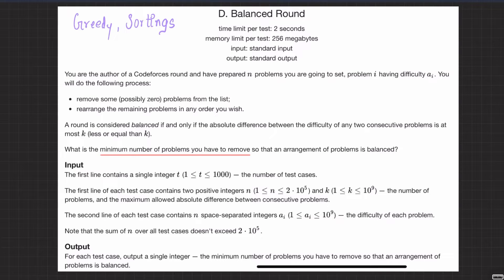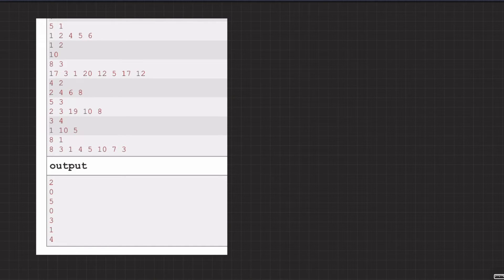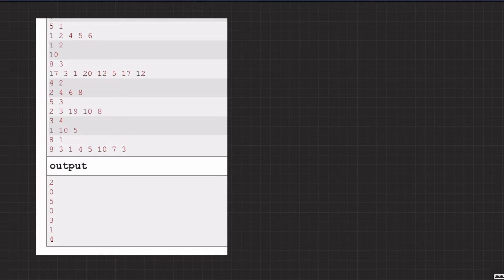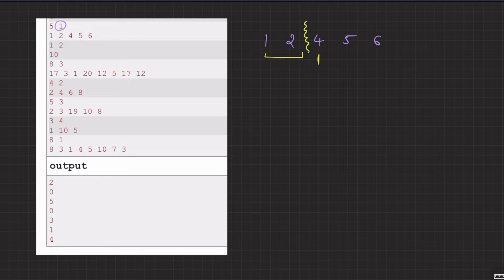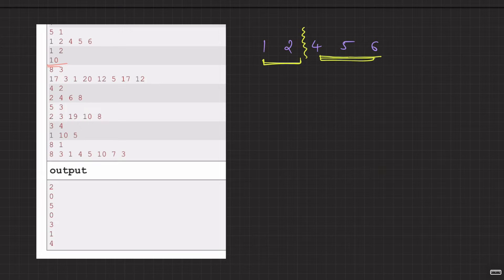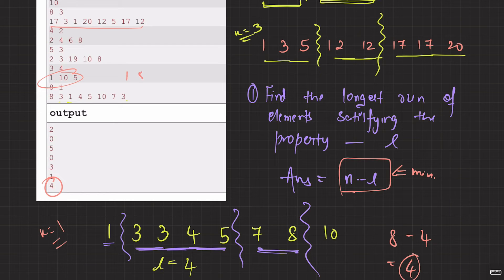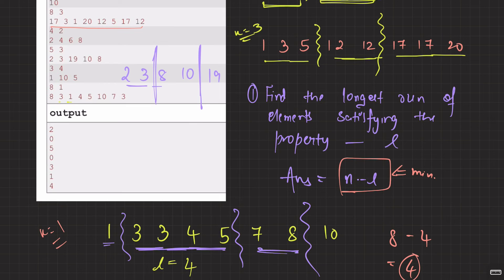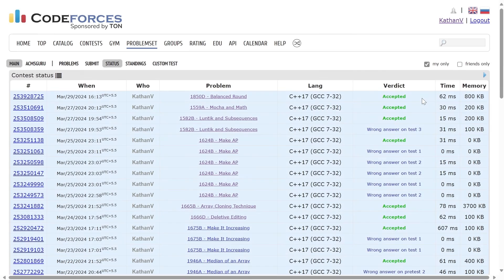Balanced Round | Codeforces | @TLE_Eliminators 's CP31 | 900 Rated | Q-7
Are you new to competitive programming (CP) and overwhelmed by Codeforces? This video is for you! It's part of my 31-part series designed to guide CP newbies and help them develop their skills. Today, we'll tackle a 900-rated problem, "BALANCED ROUND," from the fantastic "TLE's CP31" problem set created by @PriyanshAgarwal.